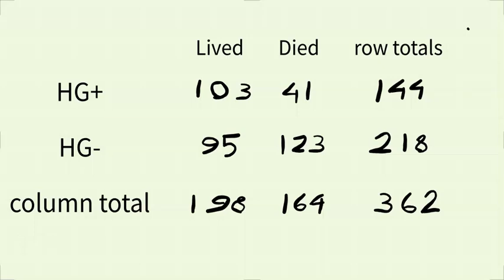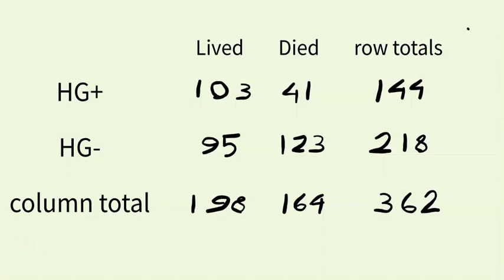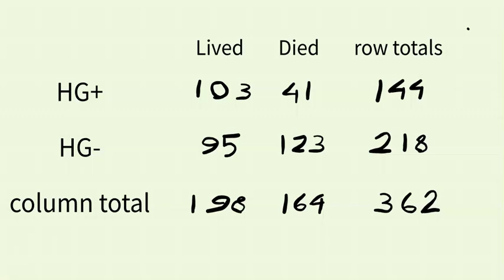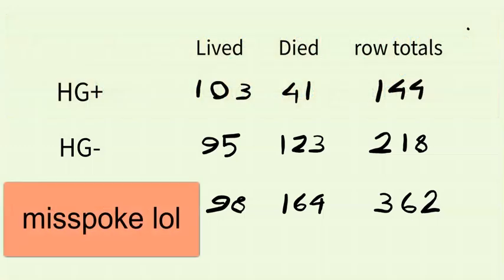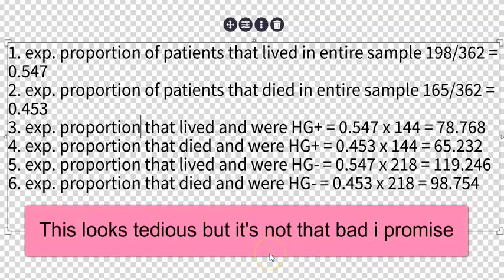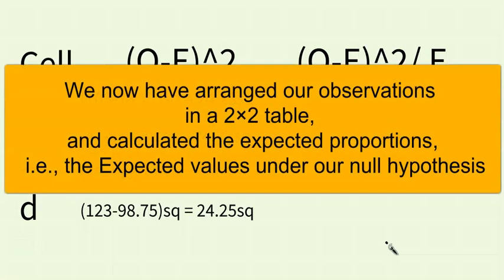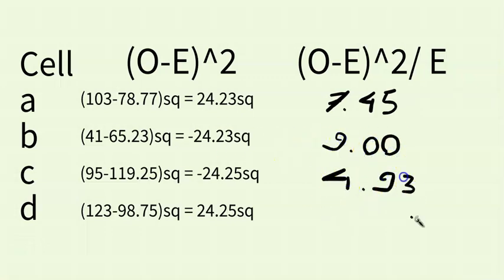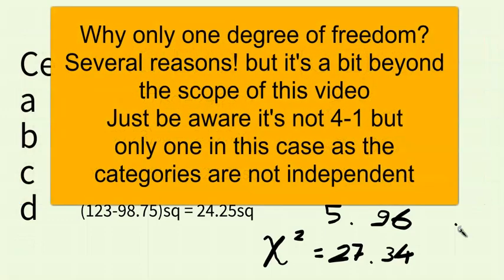chi square contingency tables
a brief tutorial on how to calculate the chi square value from a 2x2 contingency table